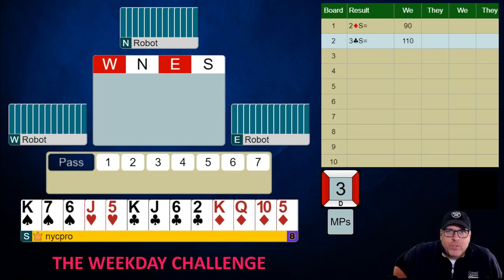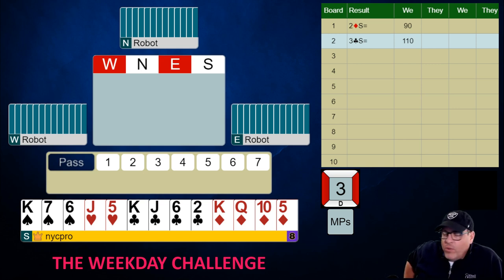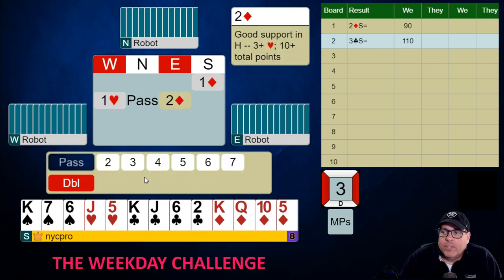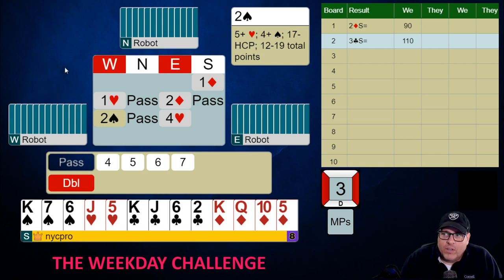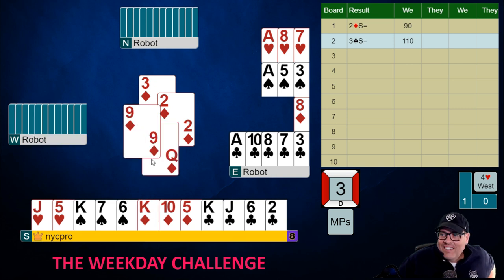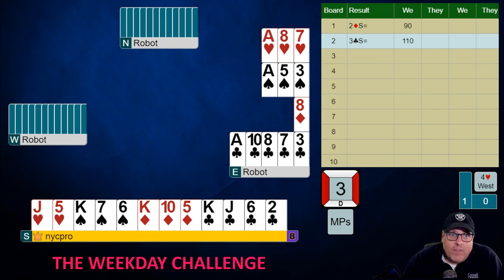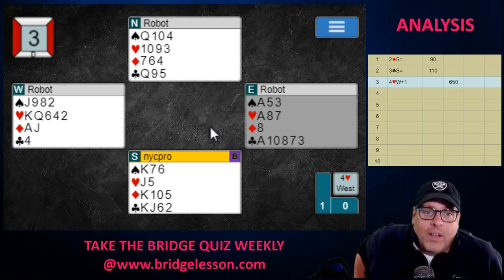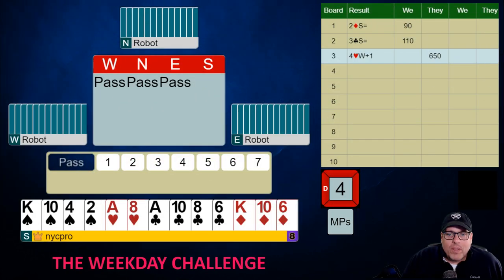THE WEEKLY CHALLENGE (Vol. 4 / Episode 2)